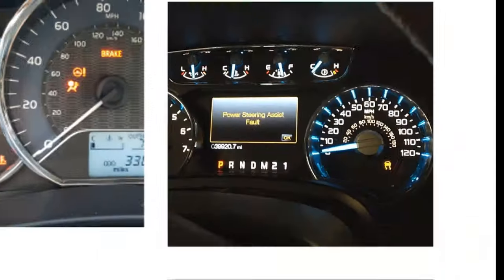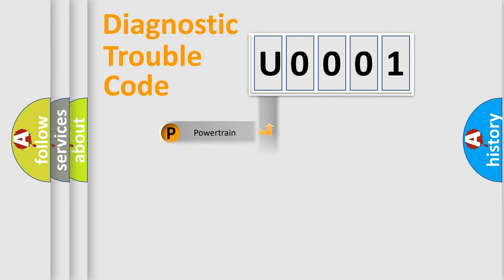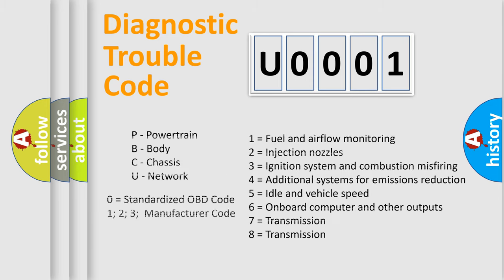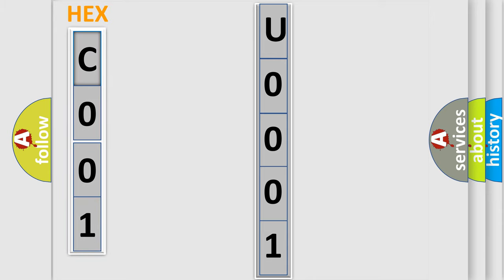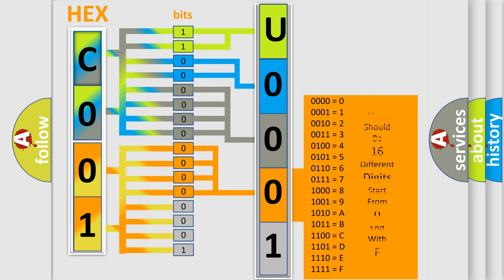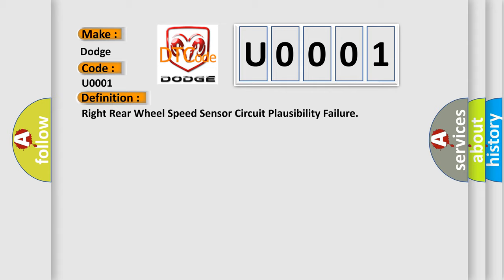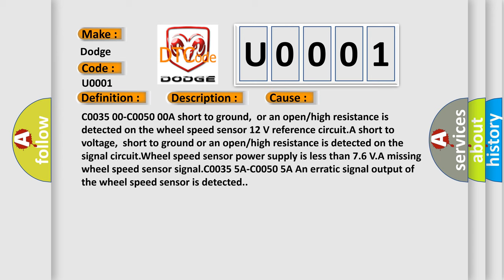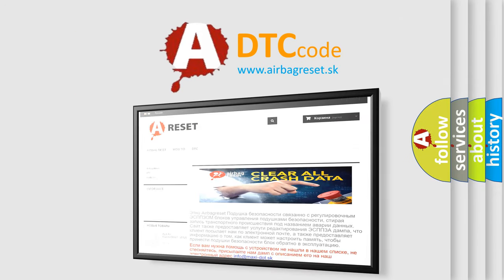DTC Dodge U0001 Short Explanation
Contents:
0:21 Basic DTC analysis according to OBD2 protocol standard.
1:48 Insight into programming
2:58 A diagnostically understandable description of the Diagnostic Trouble Code
3:05 Basic error definition

Make:
Dodge
Code:
U0001
Definition:
Right Rear Wheel Speed Sensor Circuit Plausibility Failure
Description: